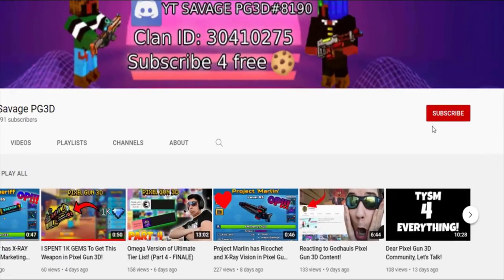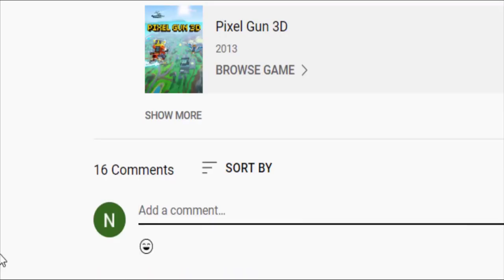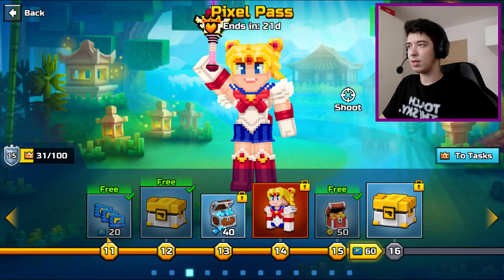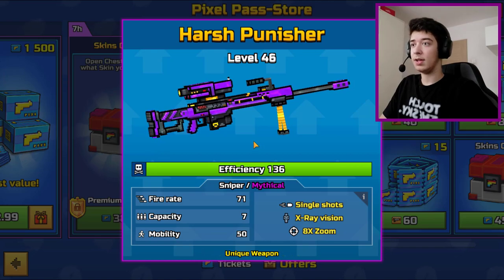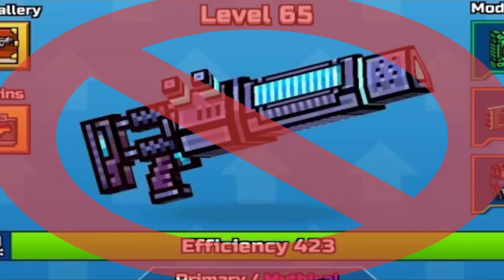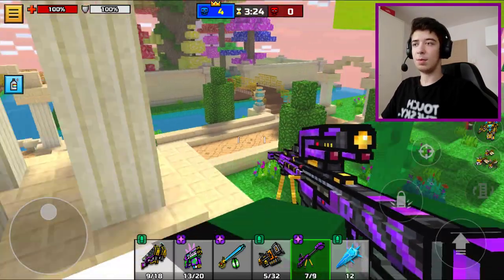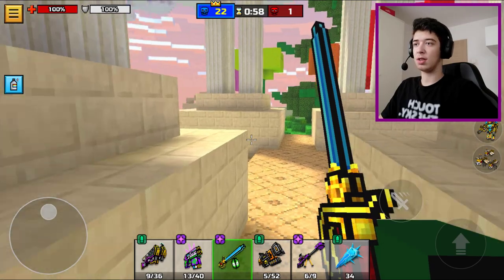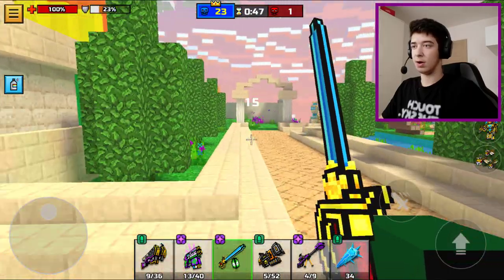Harsh Punisher is ABSOLUTELY AMAZING in Pixel Gun 3D!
I simp for Harsh Punisher (kinda made that as a joke lol)